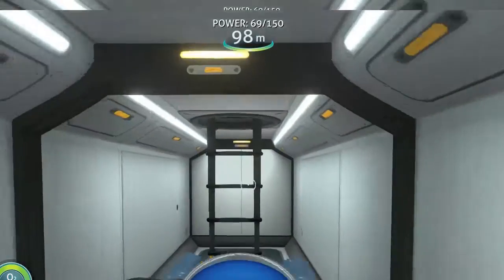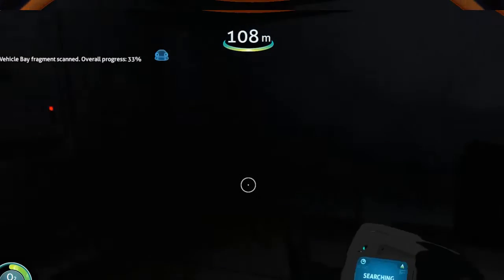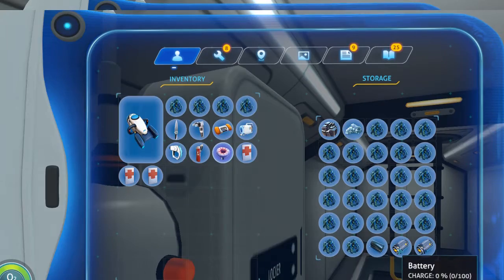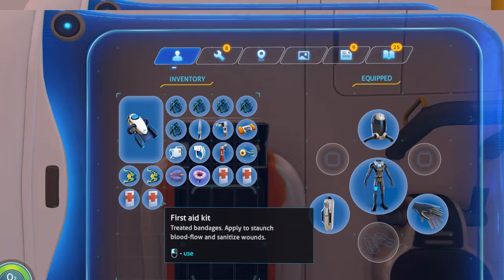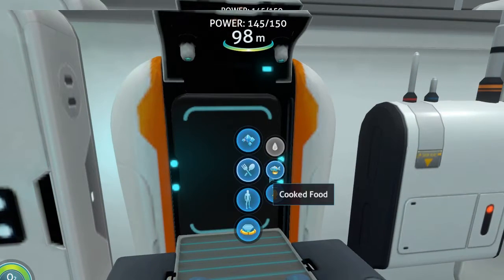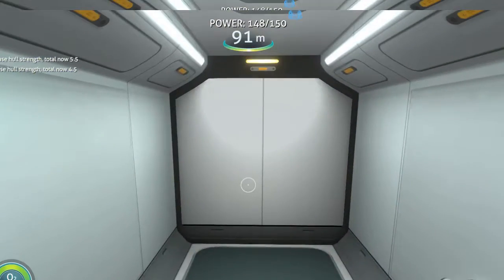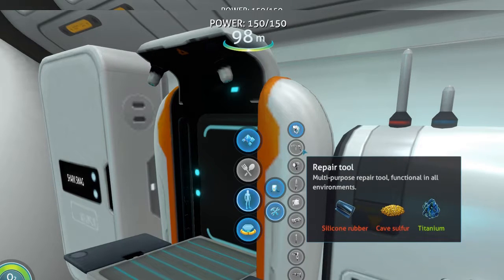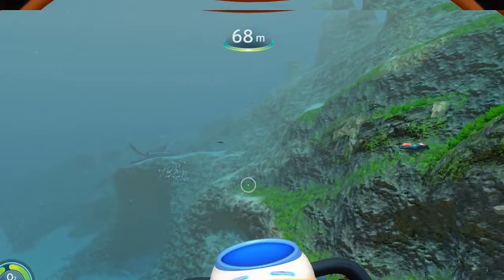Subnautica | Episode 8: THE LEAKY SCANNER ROOM!!